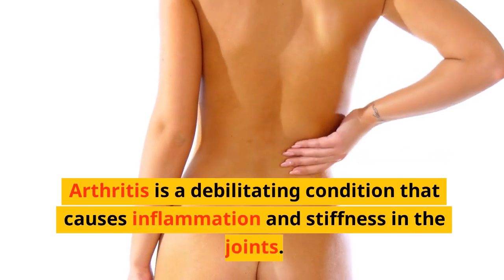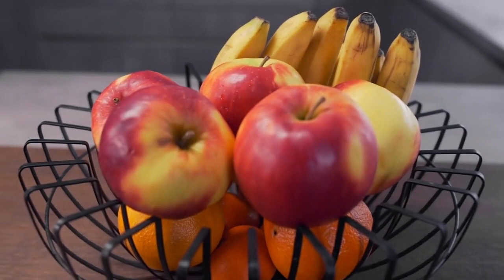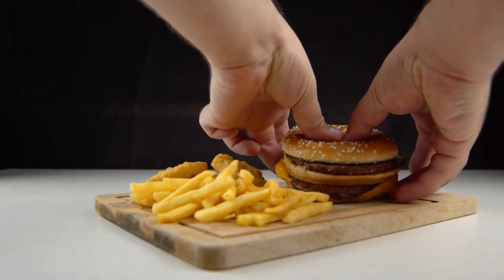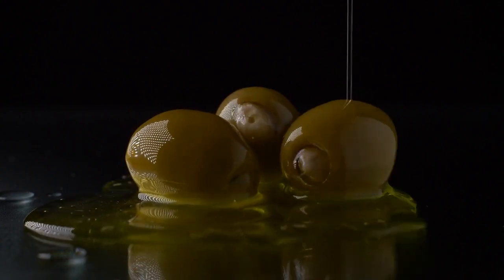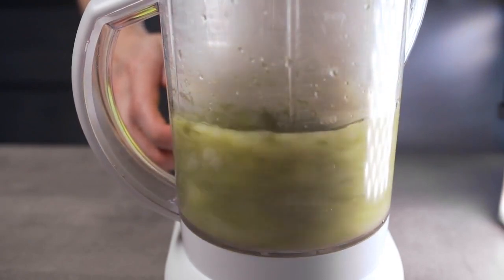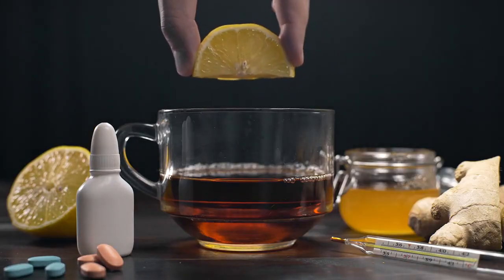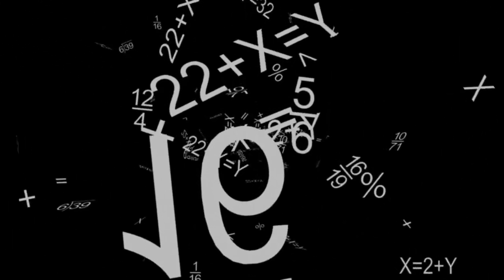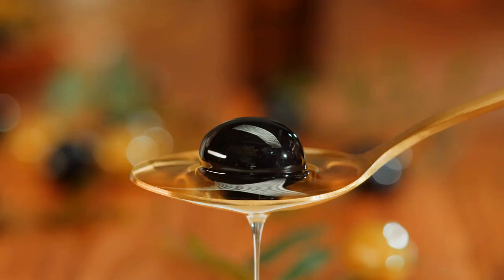7 surprising anti-inflammatory foods you should be eating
In this video, we're going to discuss seven surprising anti-inflammatory foods you should be eating.

As you know, inflammation is a common problem that can lead to a lot of health problems. By incorporating these seven foods into your diet, you'll help to reduce inflammation and improve your overall health!

Scroll down to watch the video and find out which foods we're talking about!
Anti-inflammatory Foods

The Obesity Code: Unlocking the Secrets of Weight Loss  Audible Logo Audible